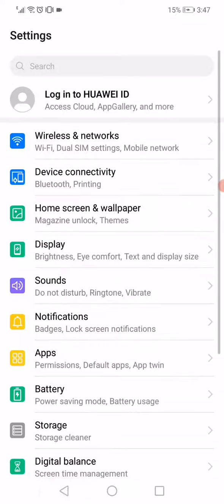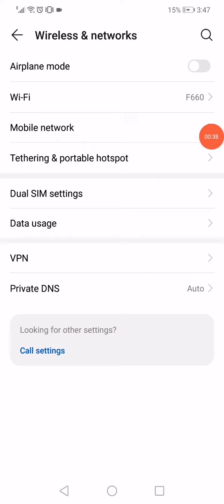How to Fix: Snapchat Location Not Updating